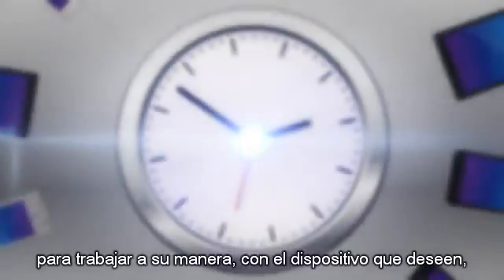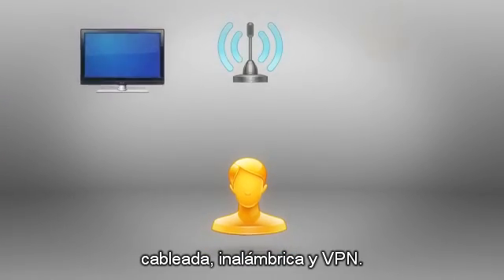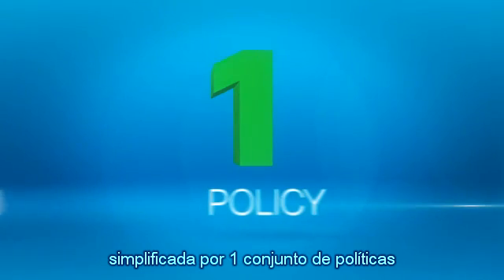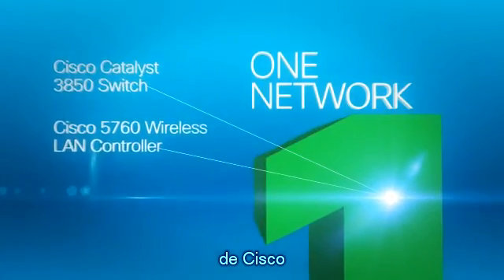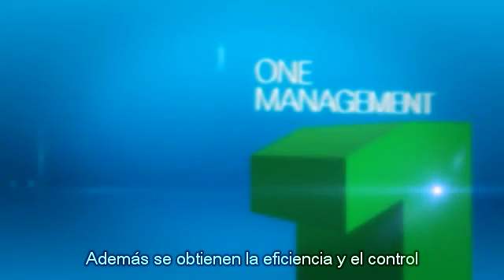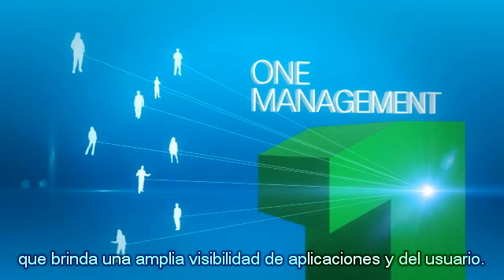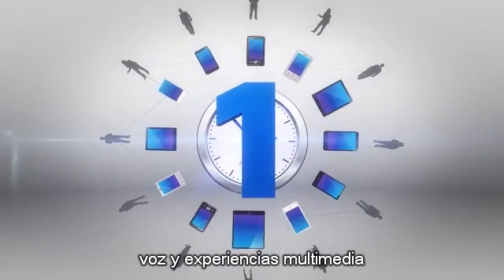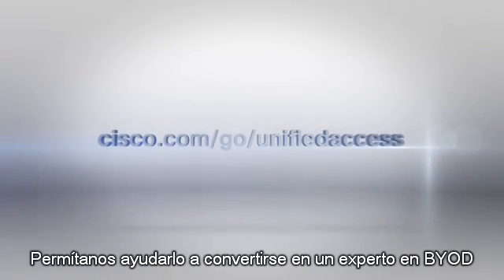Unificar las redes de acceso es posble con Cisco Unified Access Solution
Hasta ahora, TI tenía que mantener 3 redes de acceso diferentes: cableada, inalámbrica y VPN. Pero ahora una solución unificada es posible.